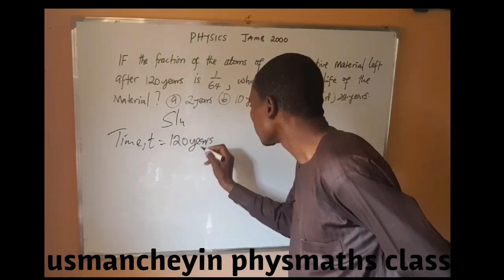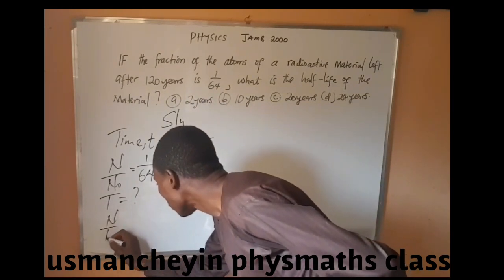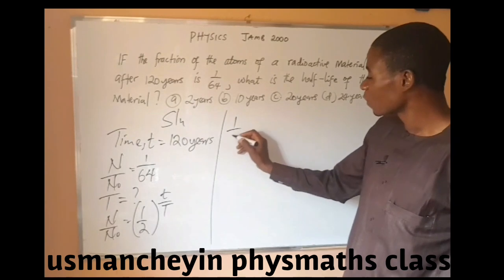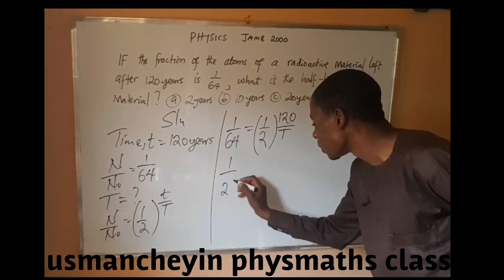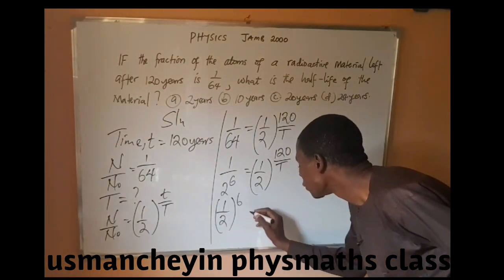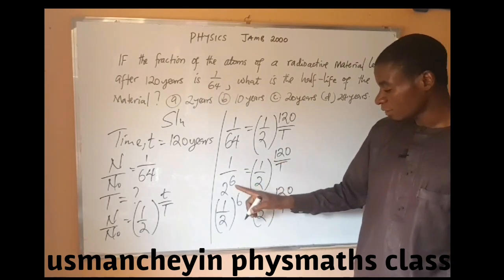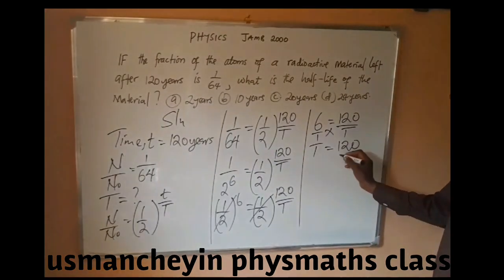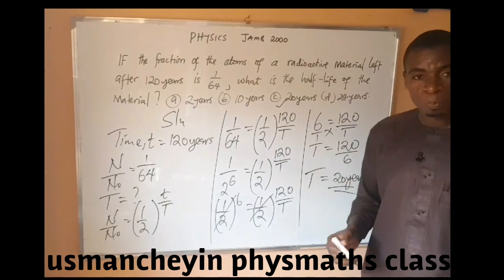How to deal with half- life problem